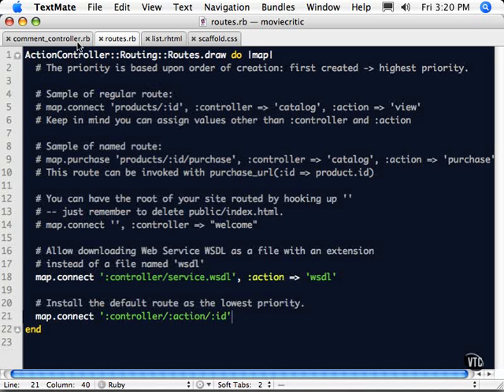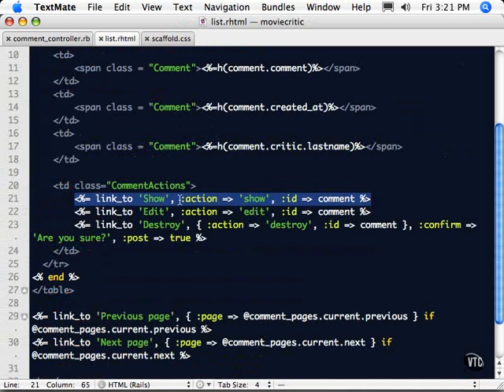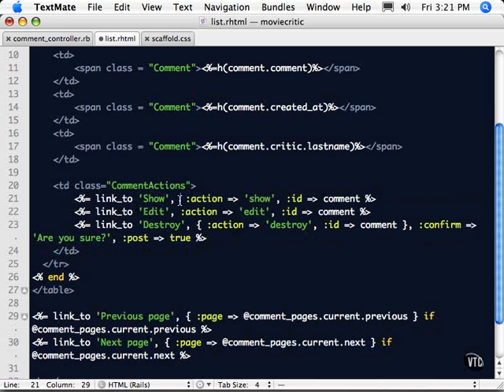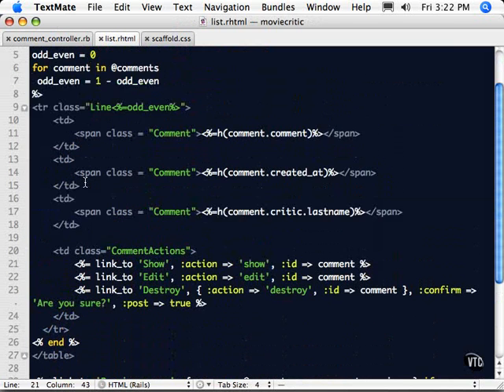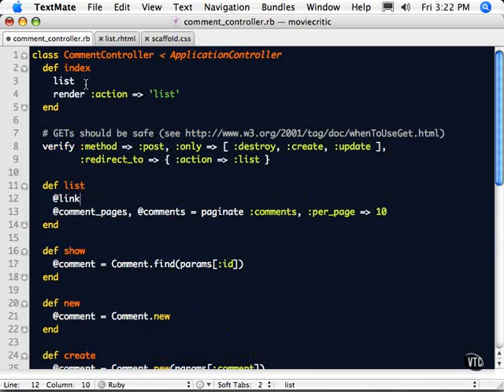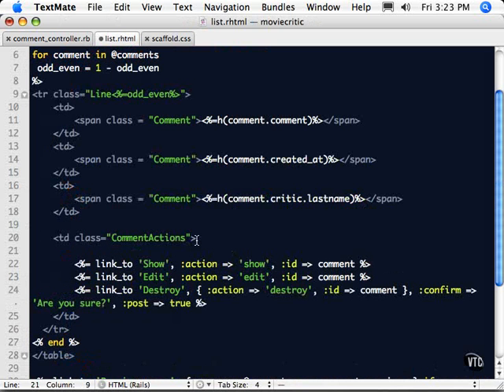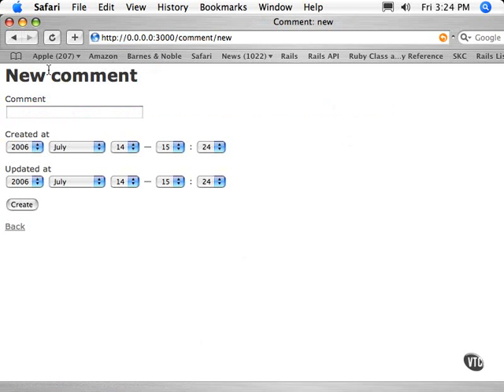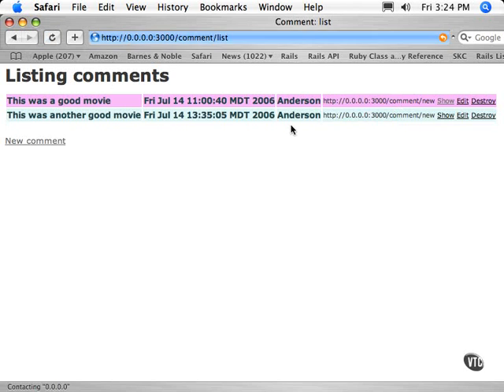Ruby On Rails